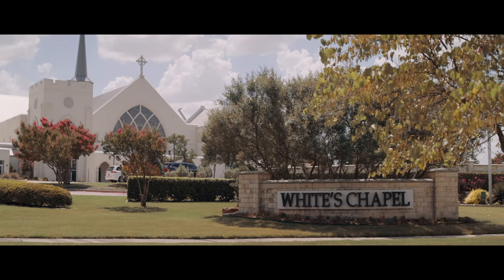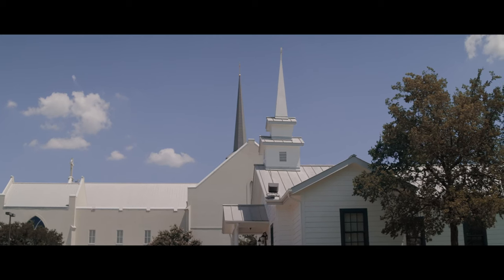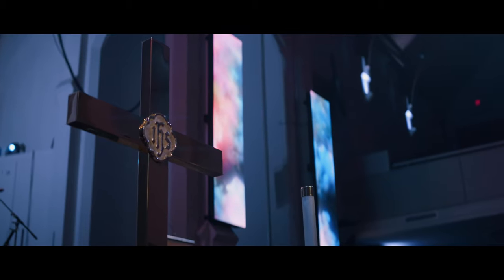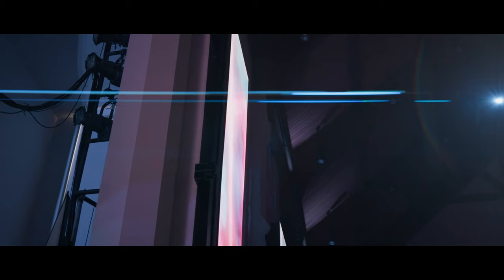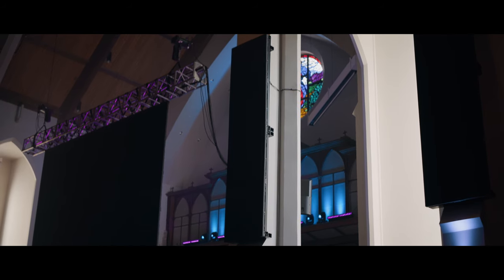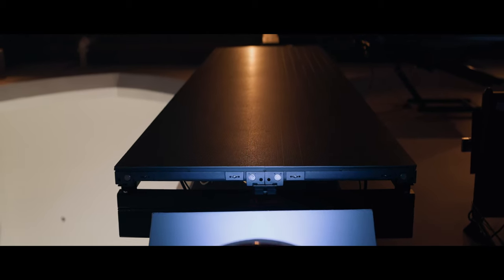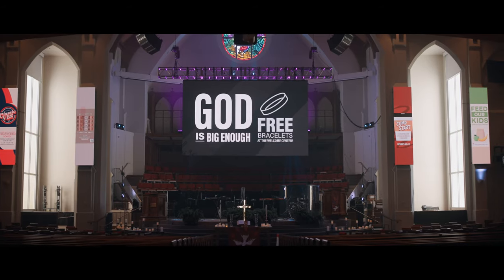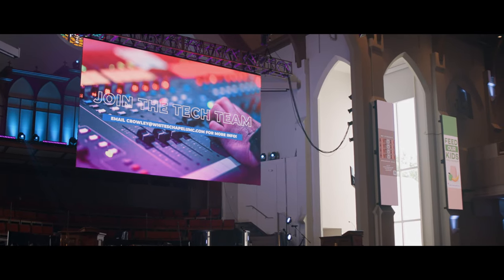White's Chapel United Methodist Church - Video Wall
White's Chapel United Methodist Church's structural engineering and video wall design project started with an idea and vision by the technical director on how to expand the viewpoint of the massive LED video wall. Digital Resources Inc was the system integrator of choice for WUMC to provide higher quality and assurance for a project of this size. Digital Resources Inc partnered with Cark Reder & Adaptive Technologies Group to design a custom solution for the collum video wall without compromising the historical architecture of the building. The design included a custom fabricated bracketing system to provide a simple but sleek design to mount the LED panels to the columns safely. The custom solution fit and exceeded White's Chapel United Methodist Church's vision. The system was deployed less than four days after the engineering stamp of approval.